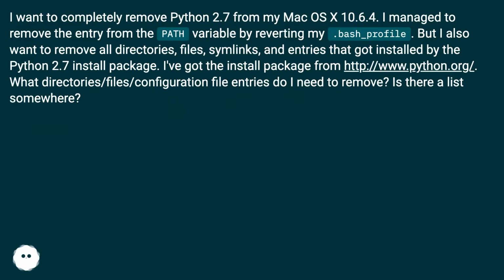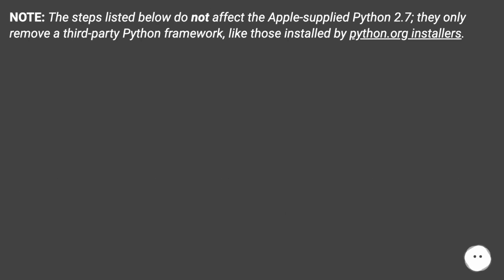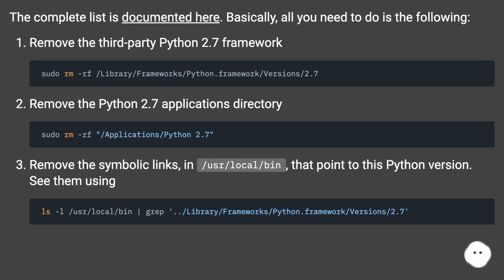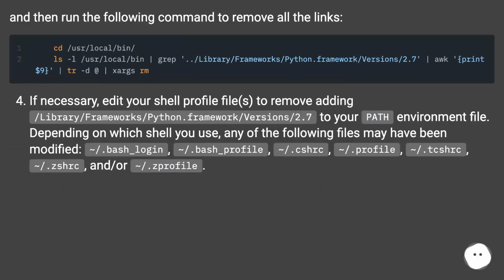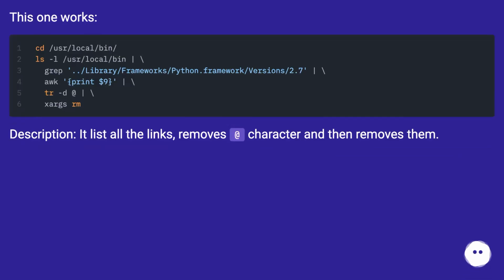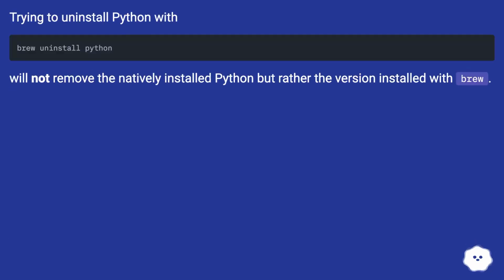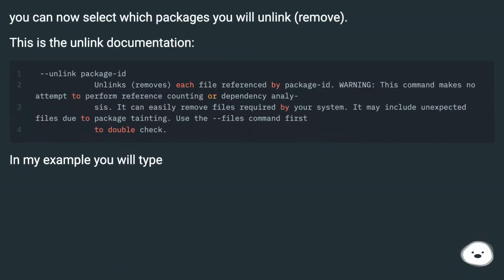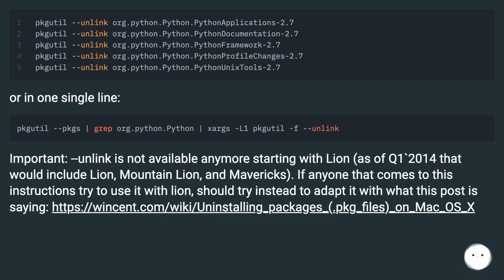How to uninstall Python 2.7 on a Mac OS X 10.6.4?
Chapters
00:00 How To Uninstall Python 2.7 On A Mac Os X 10.6.4?
00:39 Accepted Answer Score 952
02:10 Answer 2 Score 80
02:27 Answer 3 Score 64
02:41 Answer 4 Score 32
02:55 Answer 5 Score 31
04:08 Thank you